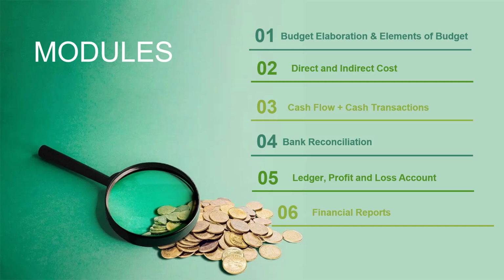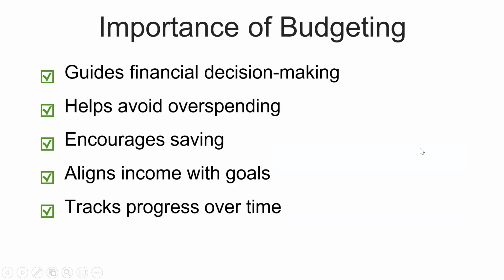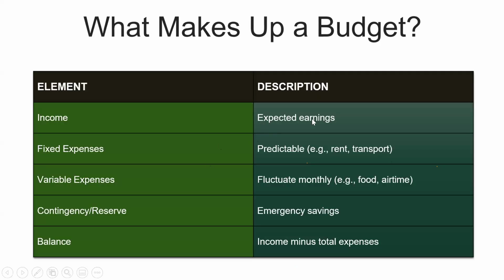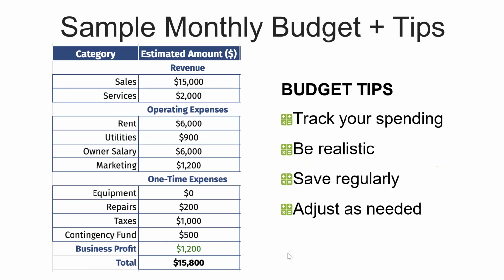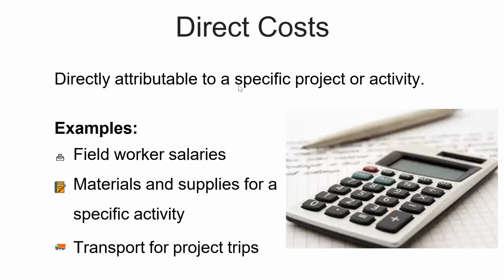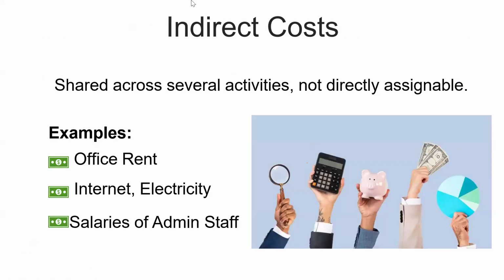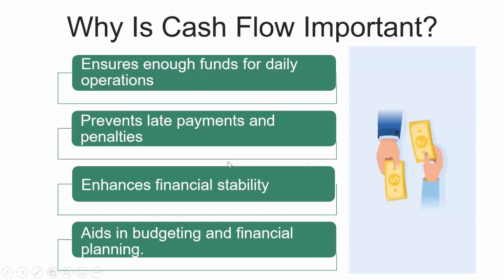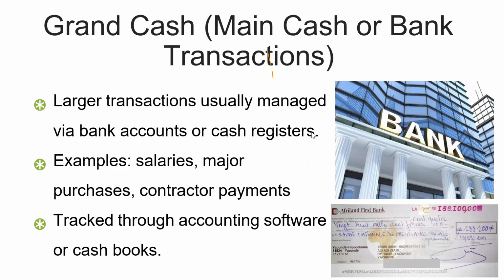EXCEL FOR CAREER UPLIFTMENT - Day 7; Financial Analysis 1